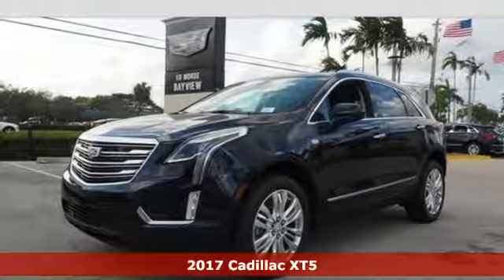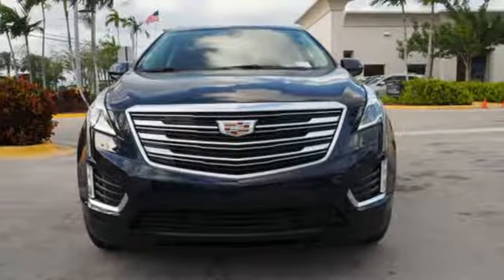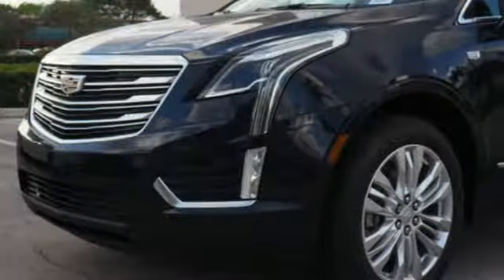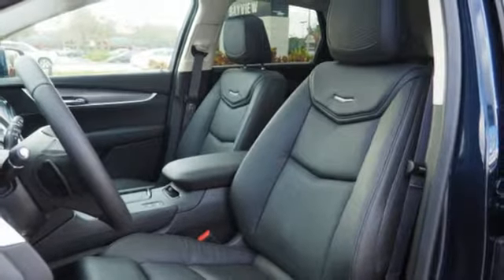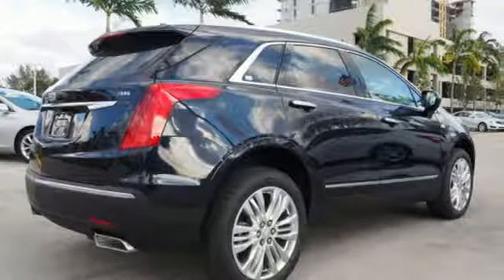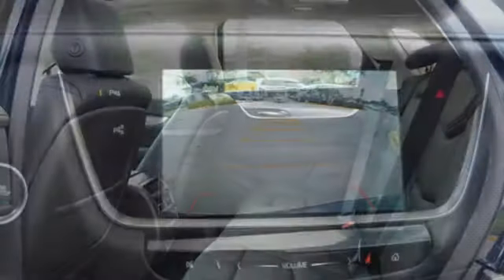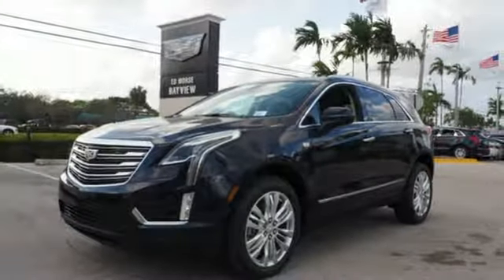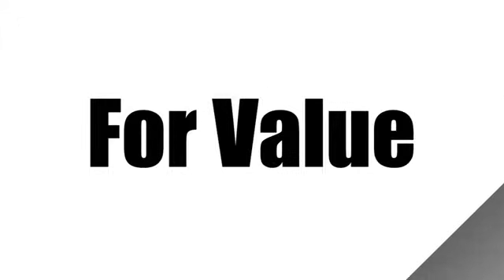New 2017 Cadillac XT5 Miami Fort Lauderdale, FL HZ243121 - SOLD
Year: 2017
Make: Cadillac
Model: XT5
Trim: Premium Luxury
Engine: 3.6l 6 Cylinder Fuel Injected
Transmission: FWD 8-Speed
Color: Blue
Interior: Jet Black
Stock #: HZ243121
VIN: 1GYKNCRS6HZ243121
* 3.6 LITER 6 Cylinder engine * * GREAT DEAL AT $56,225 * * Check out this 2017 Cadillac XT5 Premium Luxury * * 2017 ** Cadillac * * XT5 * * Premium Luxury * This Dark Adriatic Blue Metallic 2017 Cadillac XT5 Premium Luxury might be just the SUV for you. Exhibiting a suave blue exterior and a jet black interior, this vehicle won't be on the market for long. With a 4-star crash test rating, this is one of the safest vehicles you can buy. Interested? Call today to take it for a spin.

Address:
1240 North Federal Highway